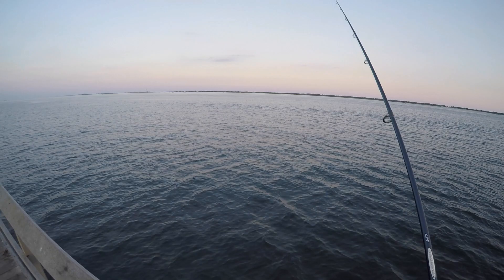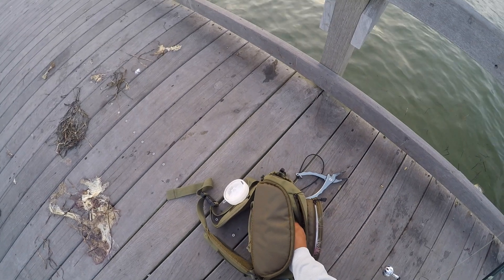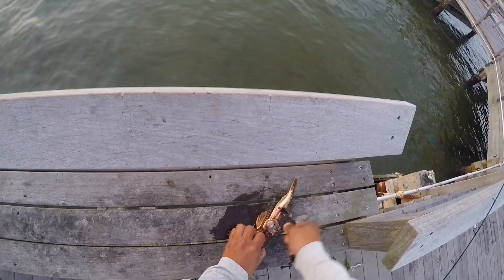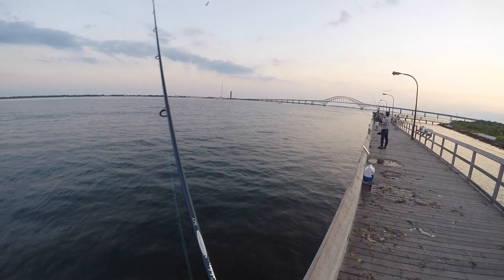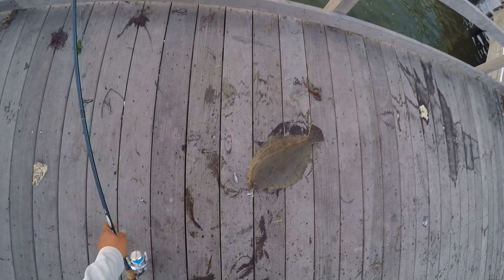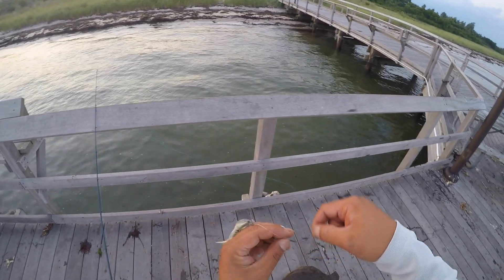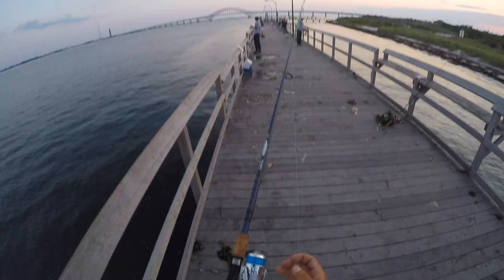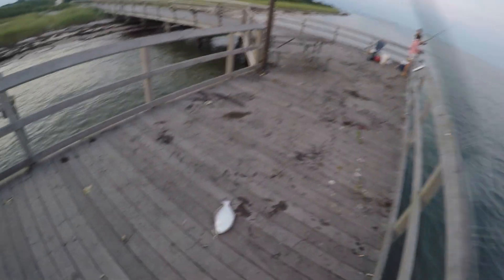Fluke fishing using Sea Robin Strips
Sea Robin Strips make great Fluke/Flounder bait. Stays on the hook better than any natural cut bait that I can think of which is great for fishing around bait-stealing fish and the ability to cast hard without fear of losing the bait from the hook.

I like the strips to be slim in profile so it can undulate nicely in the water, much like a fluke ribbon which is why I think fluke ribbons work so darn well. Don't just give them a big ol chunk of meat, refine it a bit and you'll see they will respond to it much better.

If you'd like to see how I make my fluke rig and how I set it up, click on the